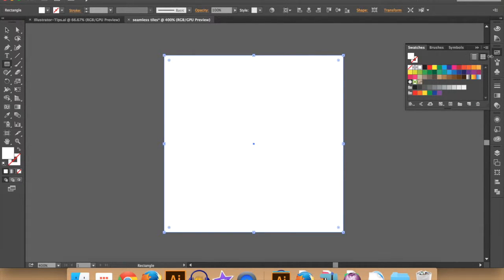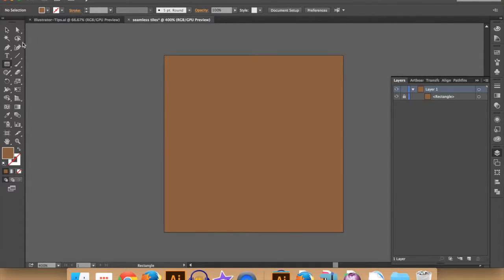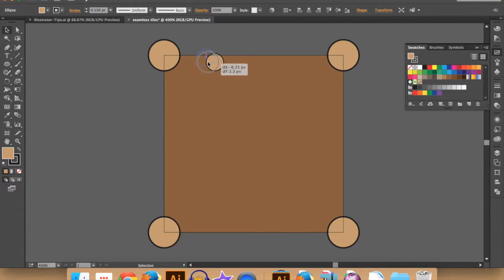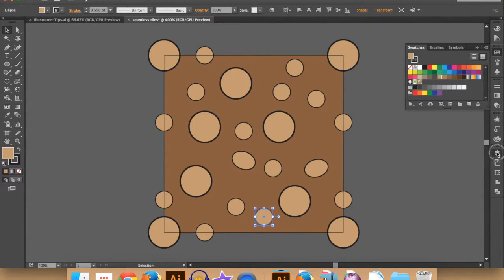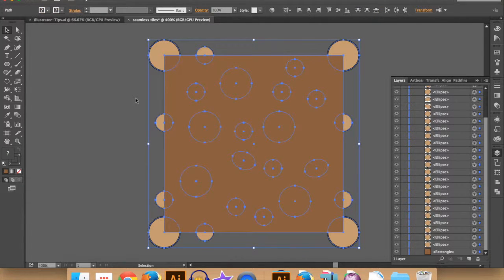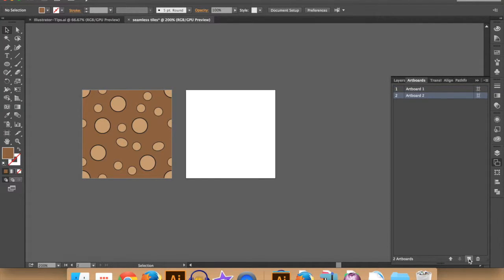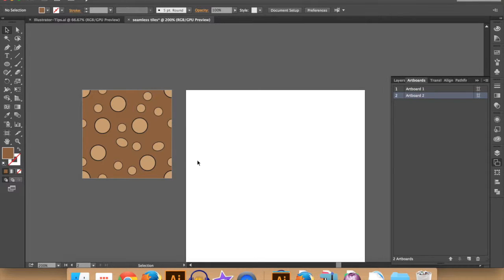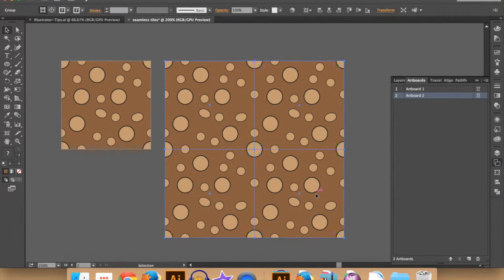Joe's Illustrator Tips: Seamless Tiles